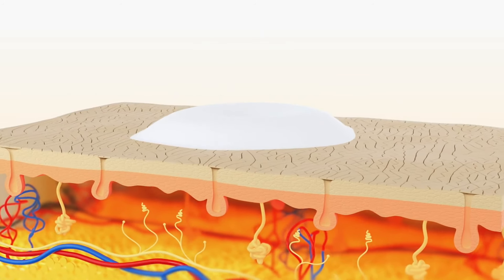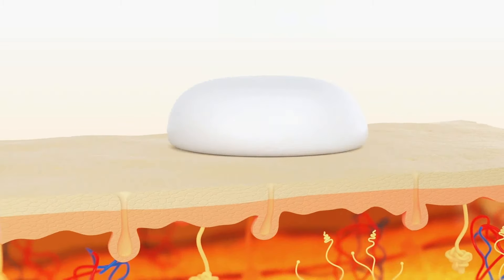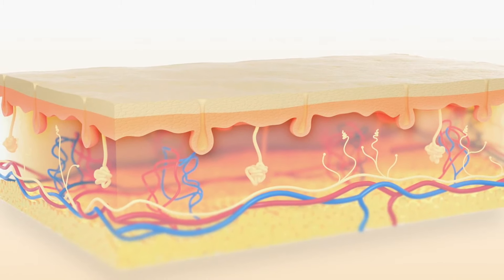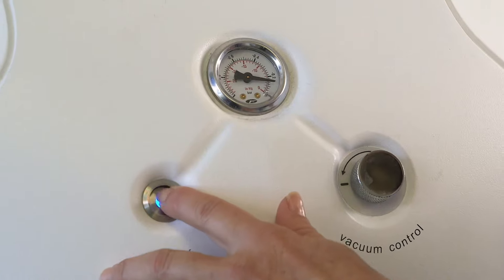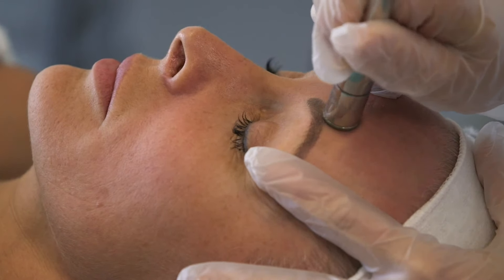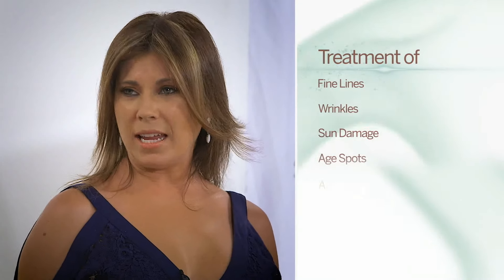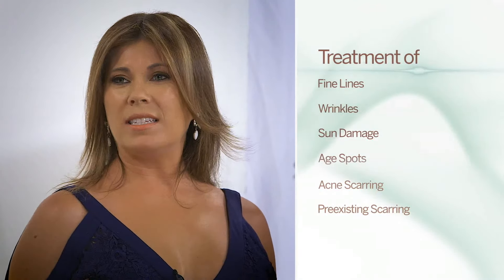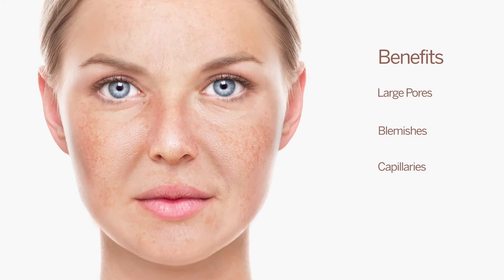How Microdermabrasion Improves your Skin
Experts share how women can use microdermabrasion to improve their skin.